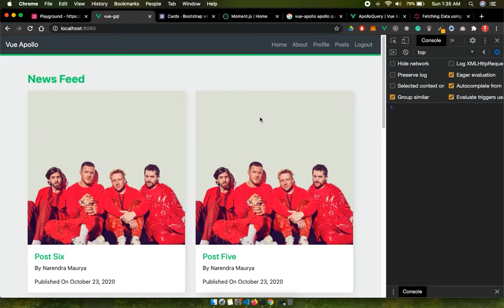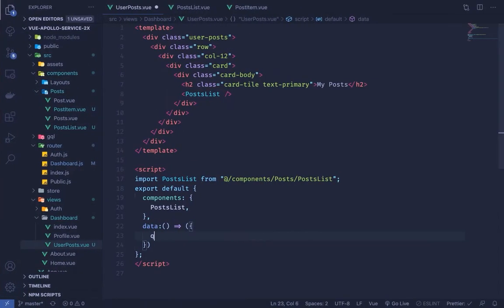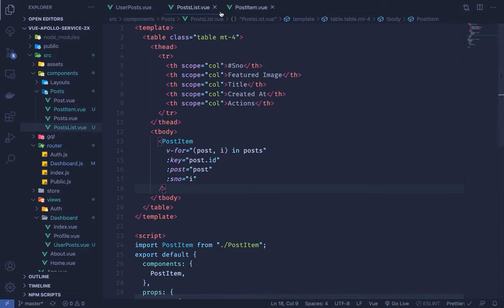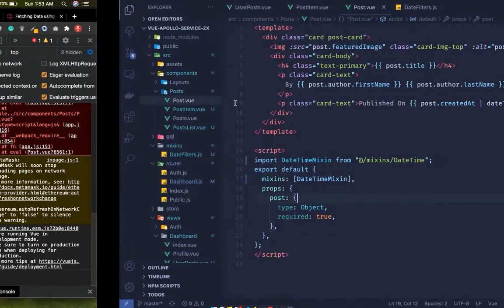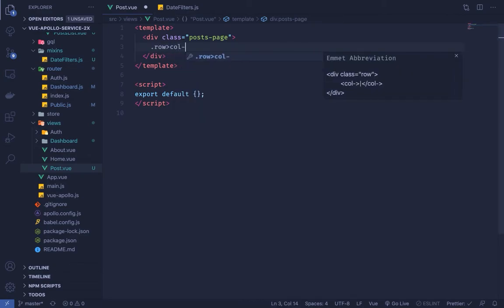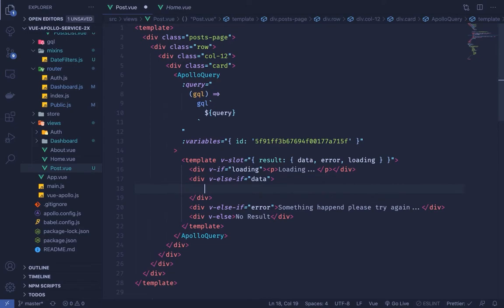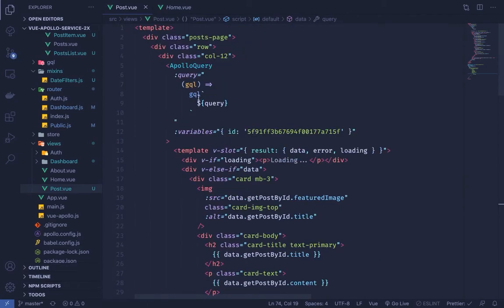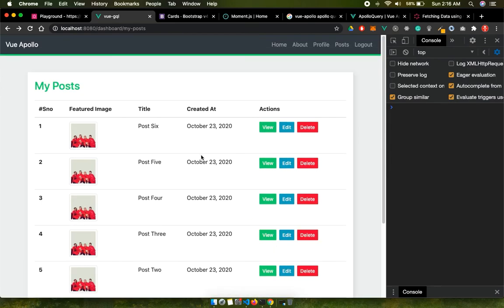Vue Apollo App | Part 7 | CRUD - 1 | User Dashboard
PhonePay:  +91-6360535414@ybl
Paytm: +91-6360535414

In this video, we have created a User's Dashboard in order to perform the CRUD functionality using GraphQL via ApolloQuery.

We have made the use of Bootstrap Tables with Pagination in order to see the authenticated user's posts in the table and also created Post's page where a particular post is brought in from the backend using Apollo Query Tags.